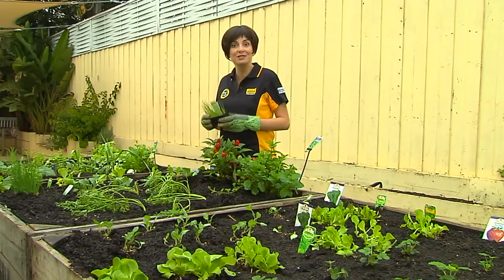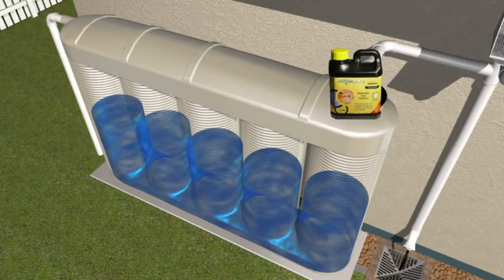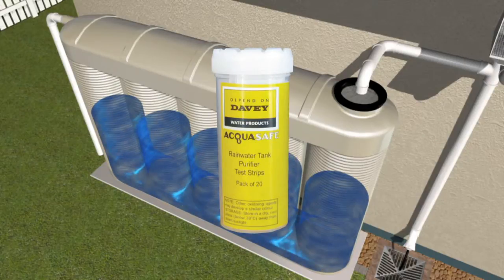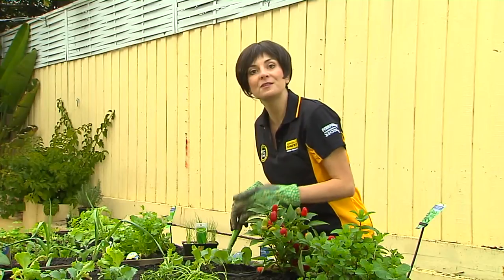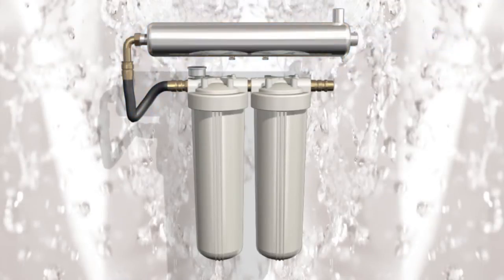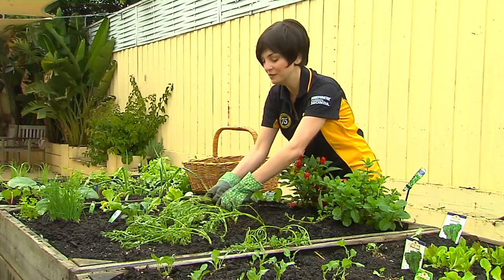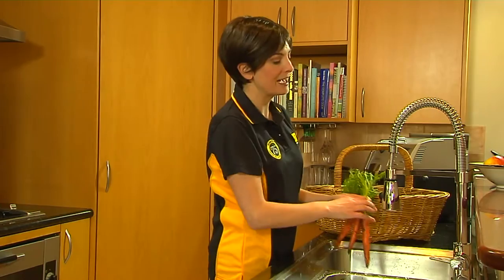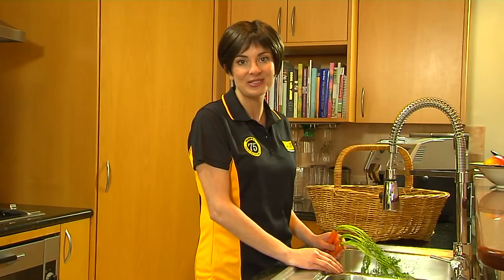Capturing and Treating Rainwater for Use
Treating rainwater for safer use